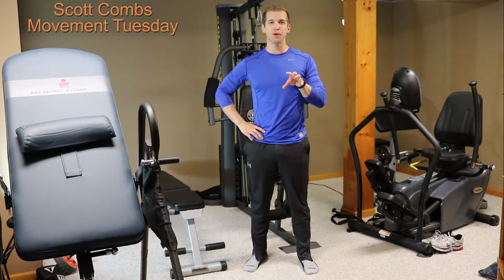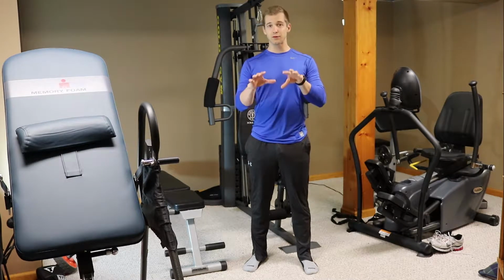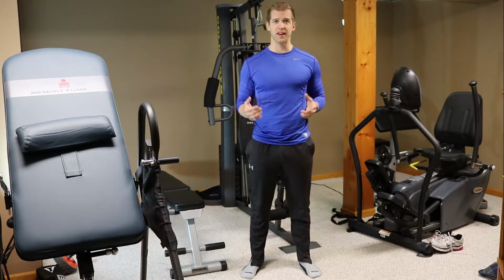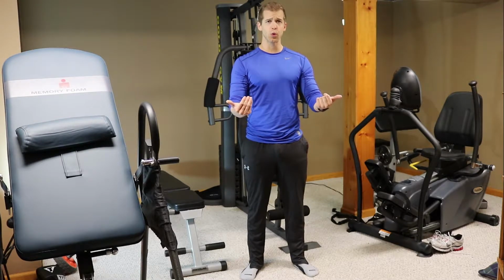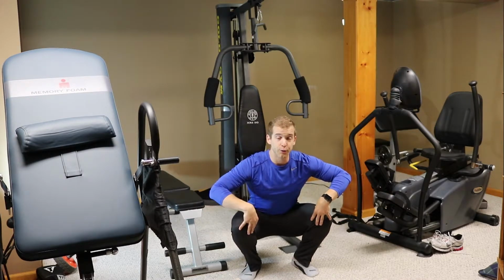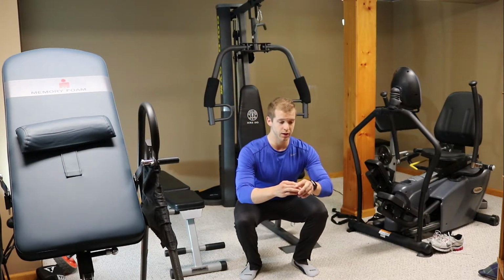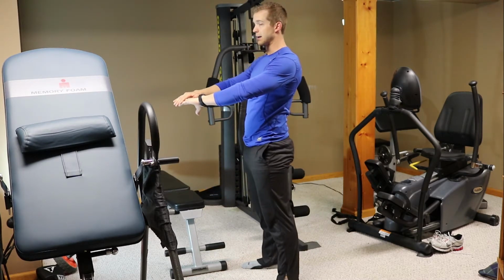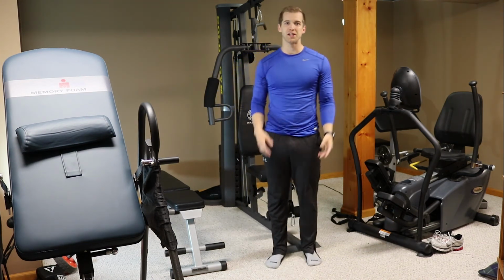Movement Tuesday 5:02:17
Not sure if you are squatting properly?
Do you have lower back soreness after squatting?
Want to strengthen and tone your glutes, hamstrings, quadriceps, and core?
If you answered "YES" to any of these questions then you should check this video out for a nice and simple breakdown of the squat! Soon you will be a squat genius with a booty that everyone wishes they had... :)